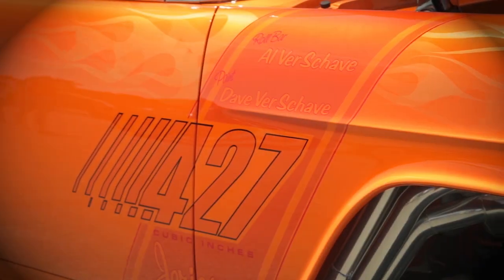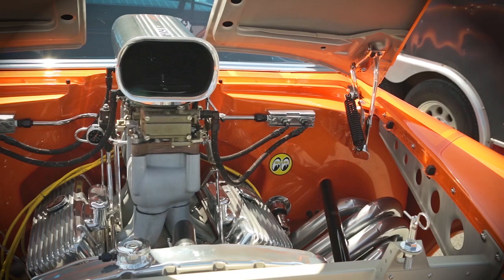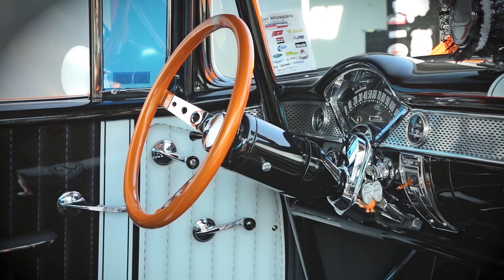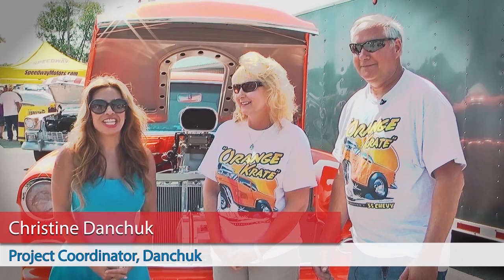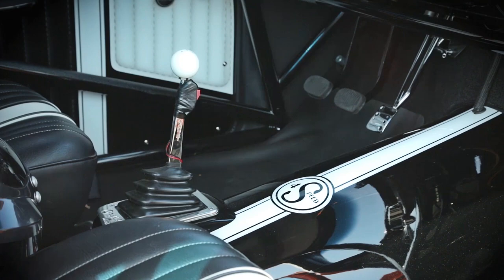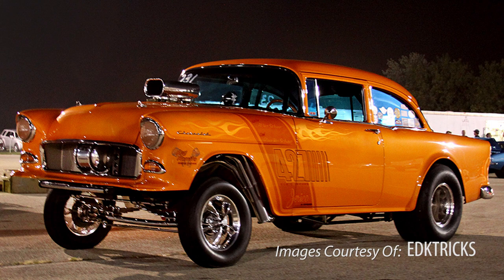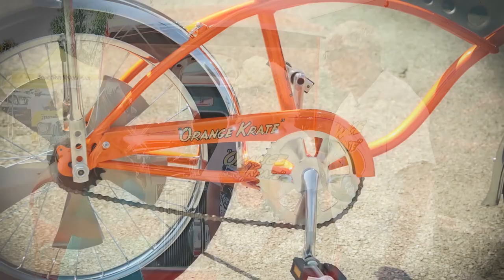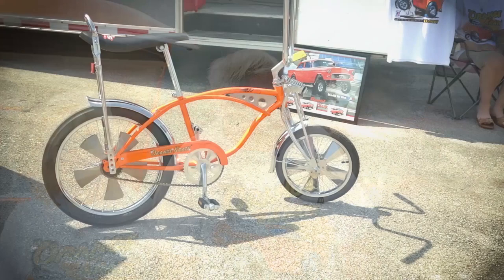Dave & Sandy VerSchave Interview, 2015 Danchuk Tri-Five Nationals | Danchuk USA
Christine Danchuk interviews Dave & Sandy VerSchave about Dave's 1955 Chevy Gasser "Orange Krate", one of the prettiest gassers you have ever seen...and it leaves the lights on it's bumper too.  Now that's the best of both worlds.